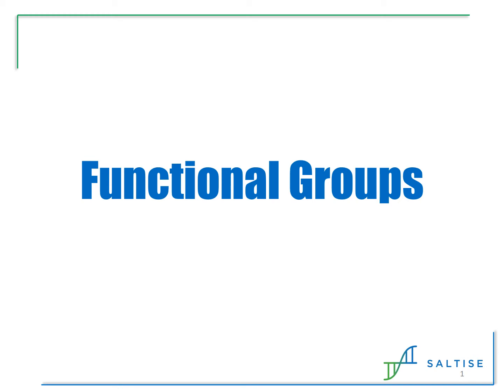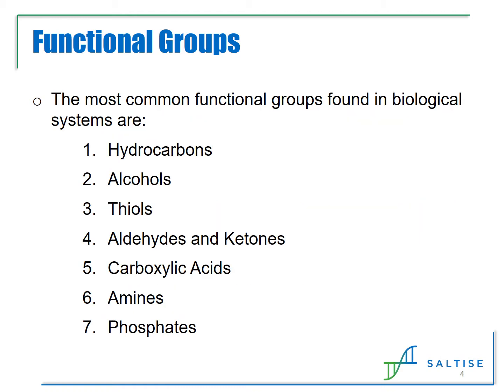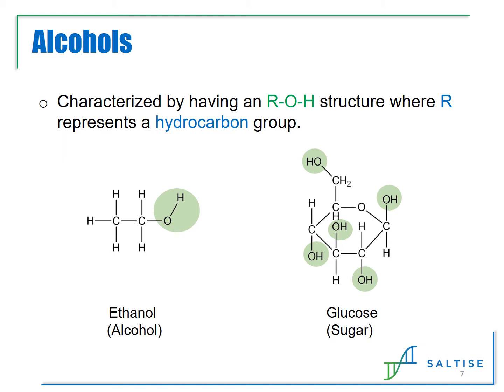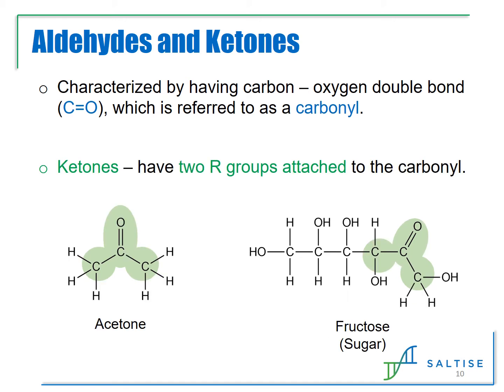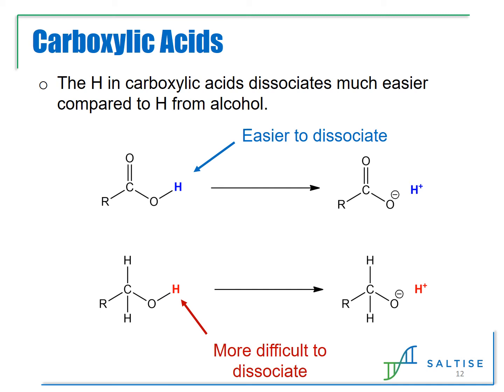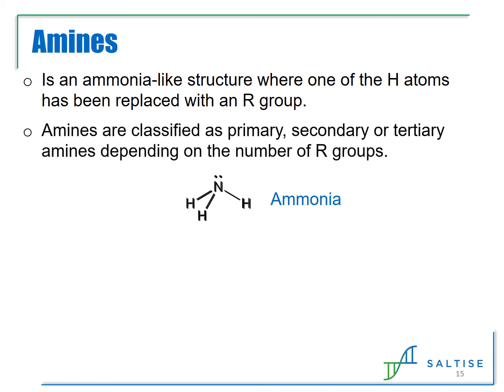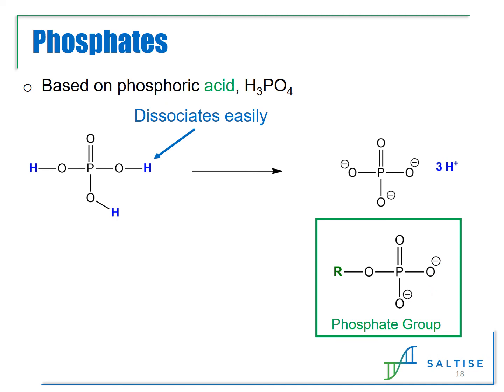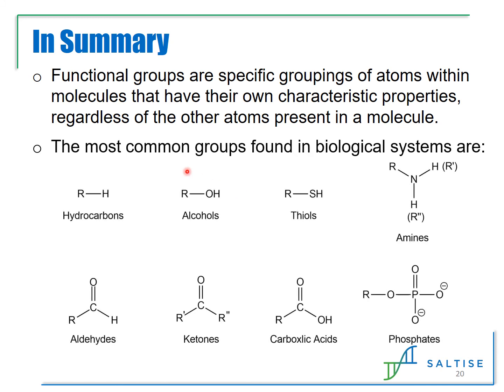BioMed Module Functional Groups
Biomedical Laboratory Technique
Chemistry Prior Knowledge MODULE
Main chemical functional groups found in biomolecules (name, structures, interactions, and bonding).